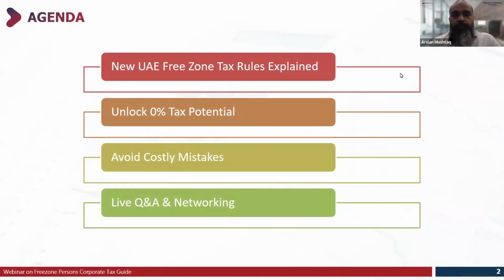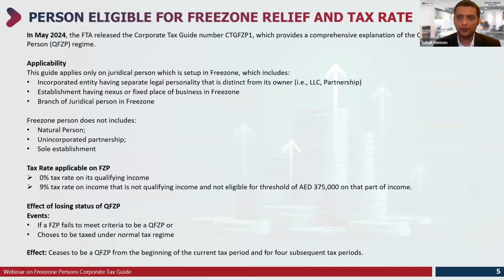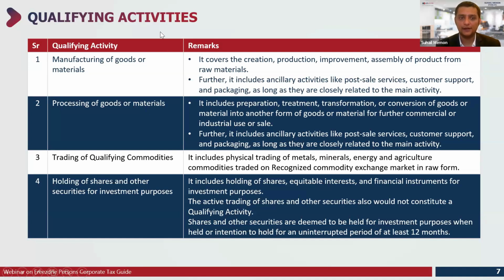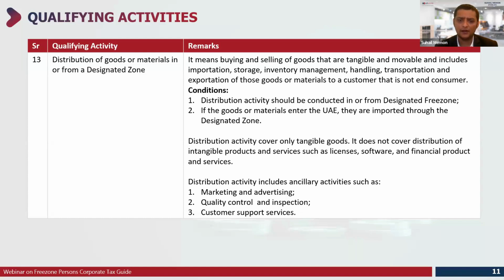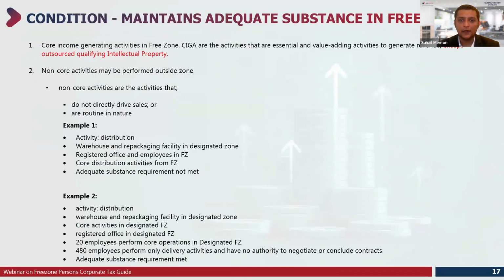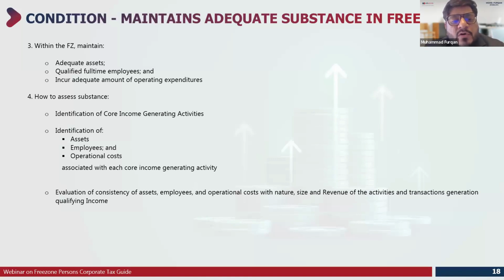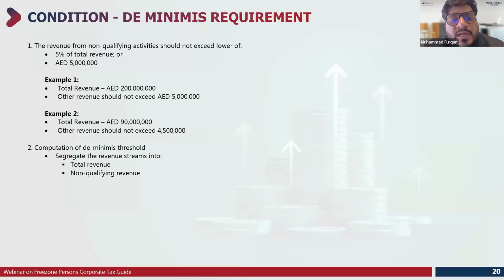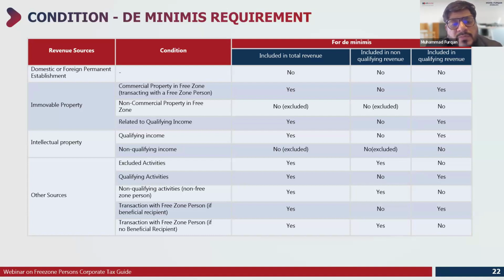Freezone Relief : Insight from the latest FTA guide | UAE | Tax | 2024 | athGADLANG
Struggling with New UAE Free Zone Tax Rules?

Get insight from our tax experts as they help you navigate the latest updates and uncover hidden savings!

Here's what you'll learn:

- Understand the latest FTA guidance.

- Discover if your company qualifies for 0% tax.

- Transfer Pricing Considerations

- Learn strategies to avoid costly mistakes.

- Get your questions answered in a live Q&A session.

Moderator:

Rahul Manwani

Panelist:

Arslan Mushtaq

Suhail Memon